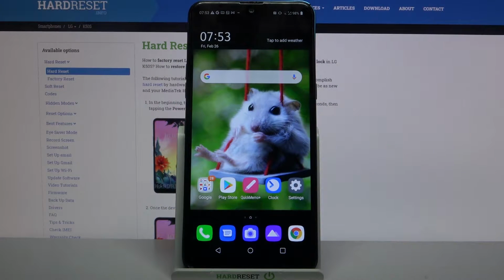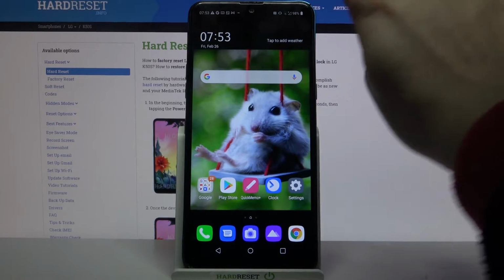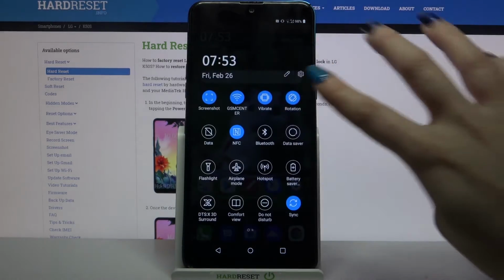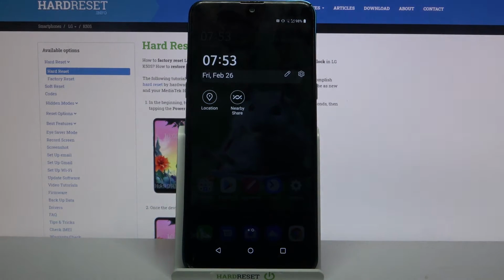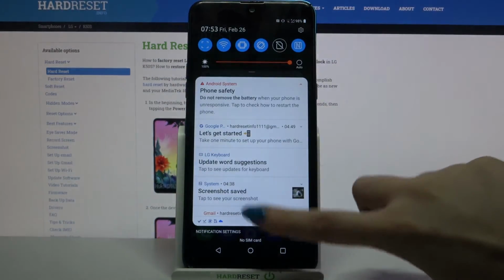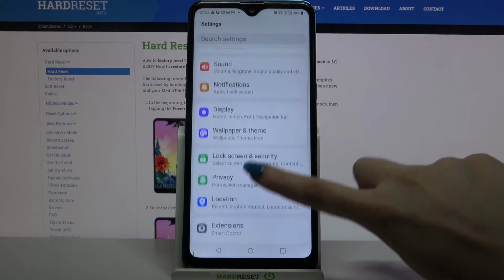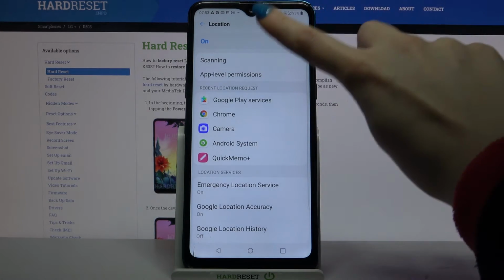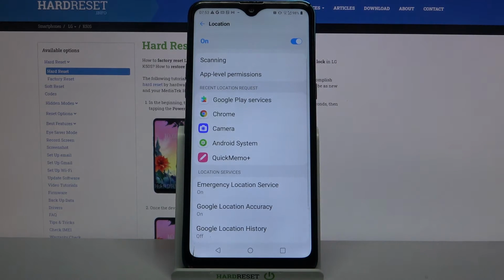How to Deactivate Device Location in LG K50S – Hide Location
When it comes to the geolocation in your LG K50S device, here’s what you should know about it. Check the instructions to easily access location settings to manage location permissions. Find out an easy way to deactivate the GPS location. Follow the presented steps, and you will be able to hide the current LG K50S device position.

How to Activate Location on LG K50S? How to hide Location in LG K50S? How to switch off Location in LG K50S? How to turn off Location in LG K50S? How to disable Location in LG K50S? How to turn on Location in LG K50S? How to turn off Device Location Mode in LG K50S?